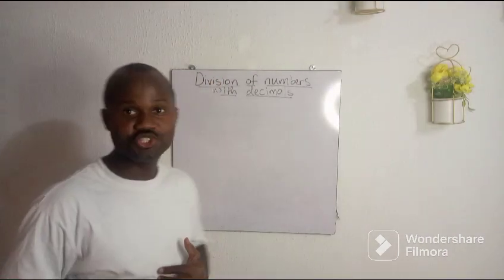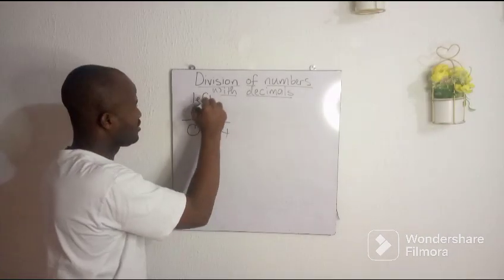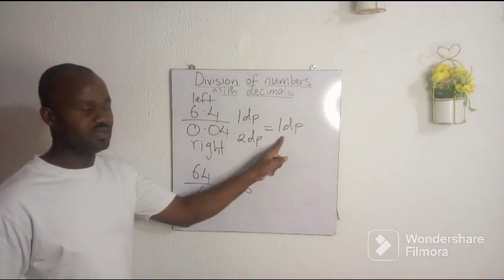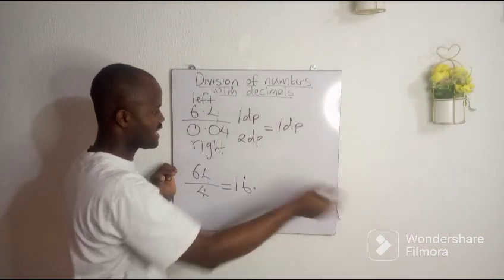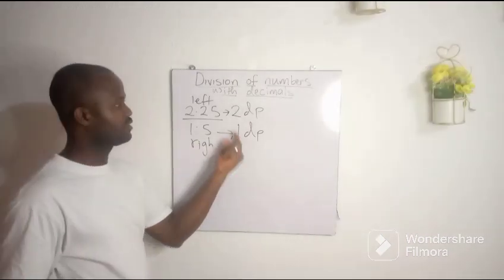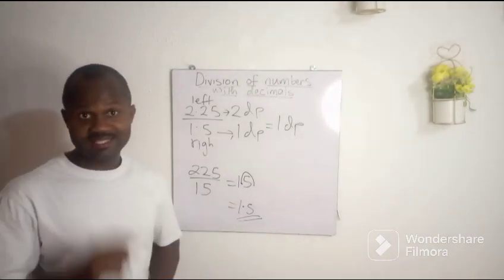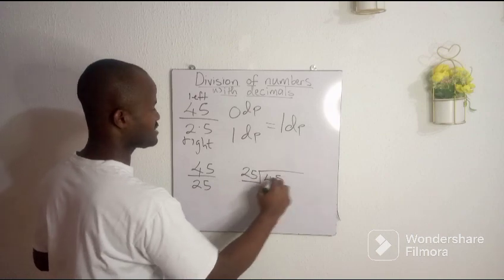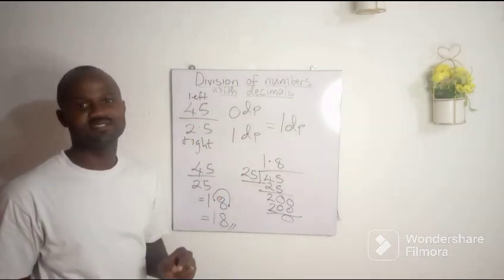Decimal division trick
here's an easy way to divide decimals